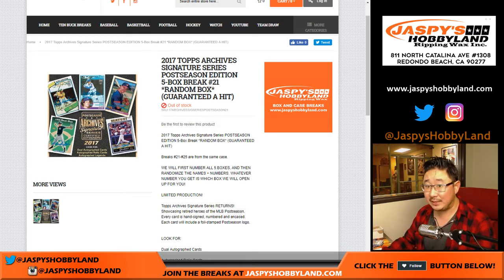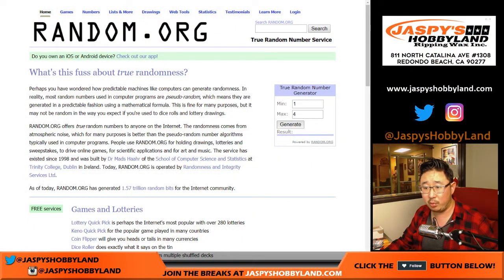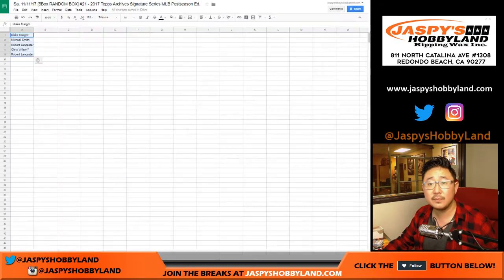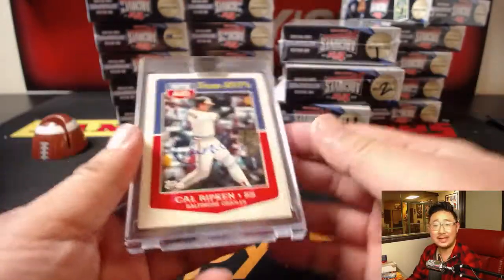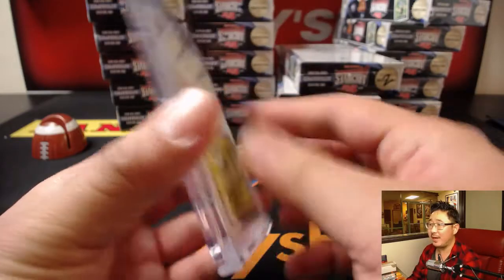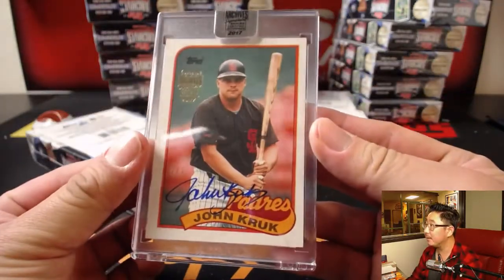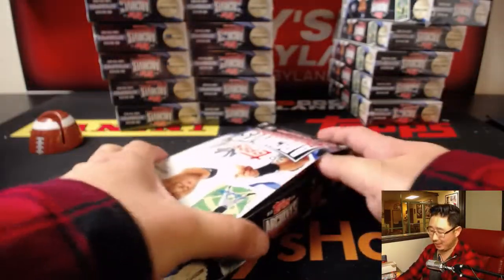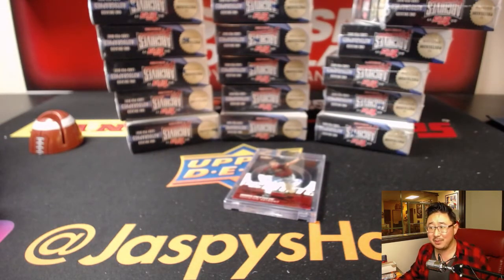Sa, 11/11/17 [5Box RANDOM BOX] #21 - 2017 Topps Archives Signature Series MLB Postseason Ed.